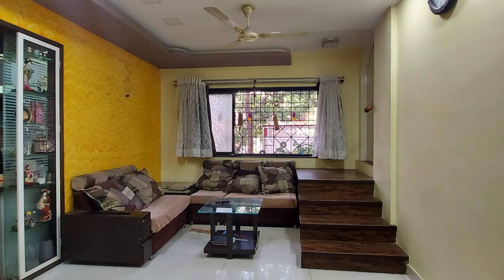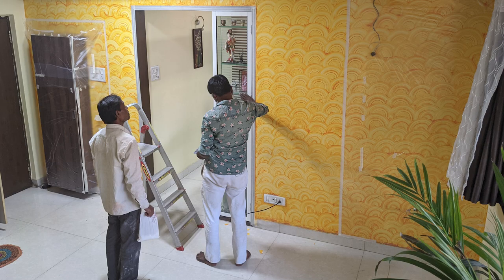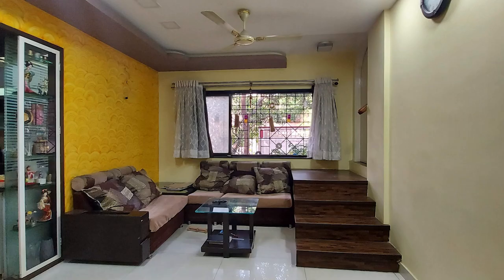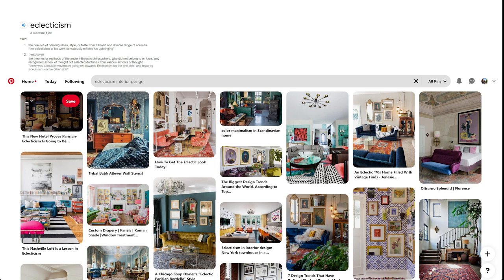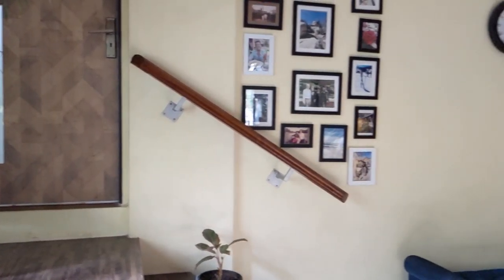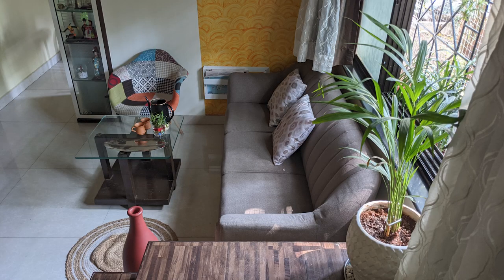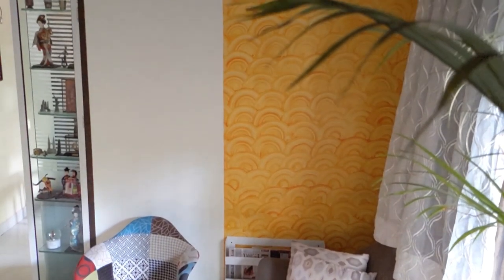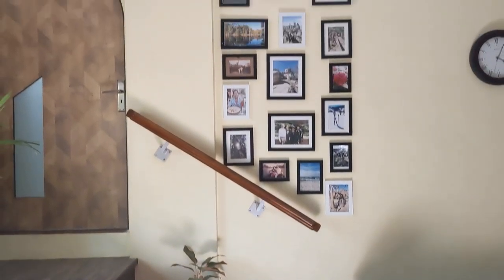Living Room Makeover on a budget!!!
An architect transforms an abode into a cosy, comfortable and personalized space to make it more livable.
With people spending more and more time at home due to the pandemic it is important for us to understand the impact space has on human psychology, mood and overall wellbeing.